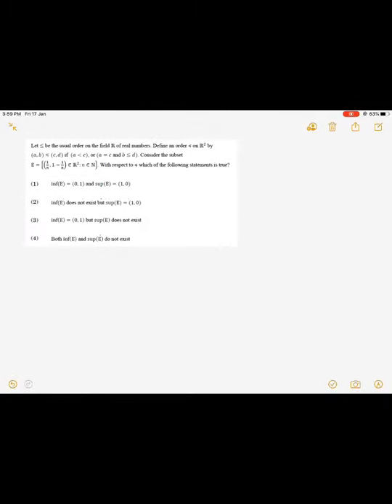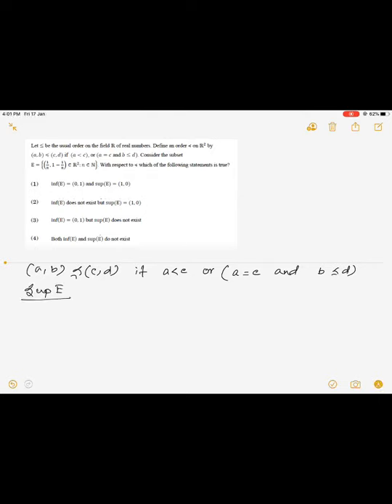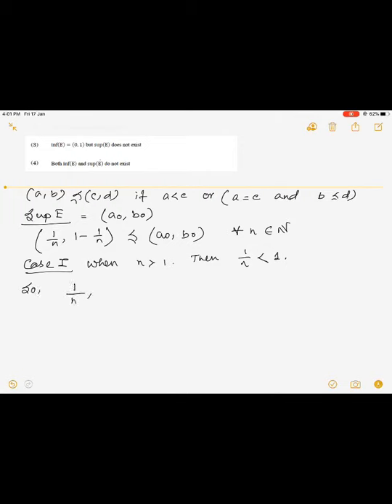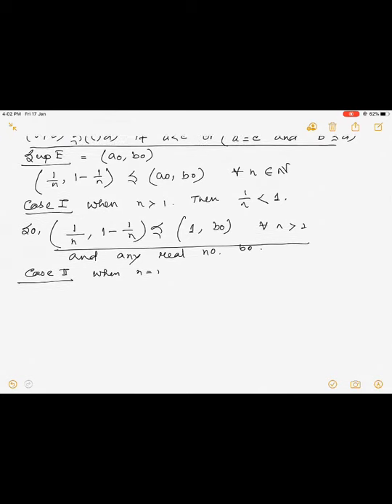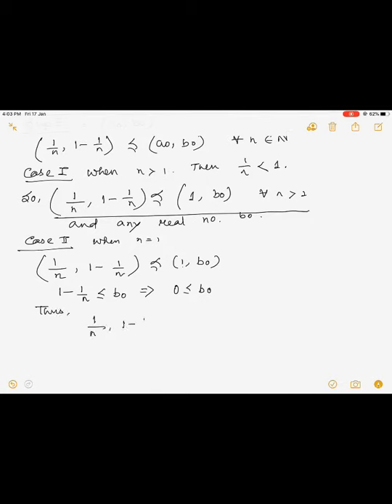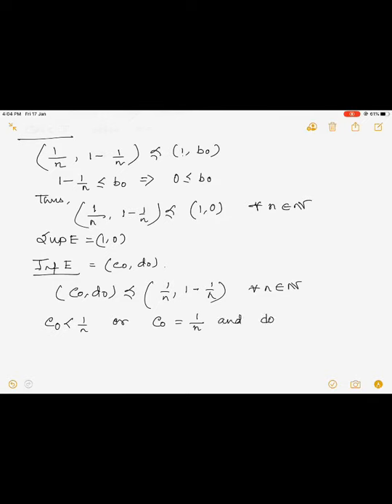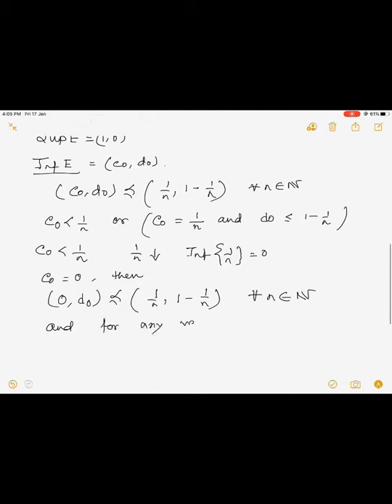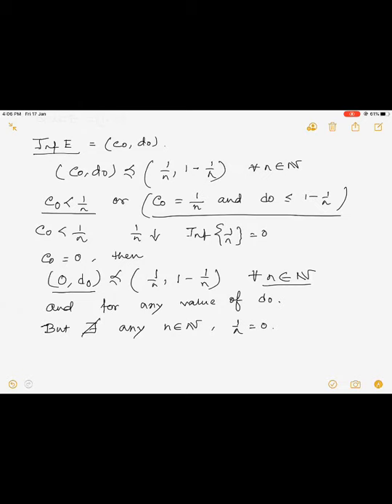CSIR NET DECEMBER 2019 MATHEMATICS REAL ANALYSIS PART B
Real Analysis from Part B